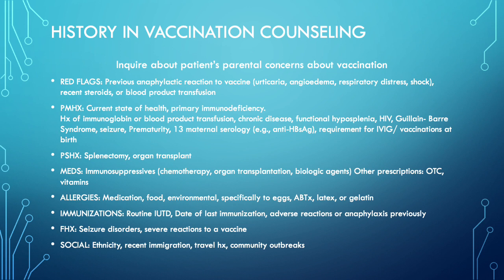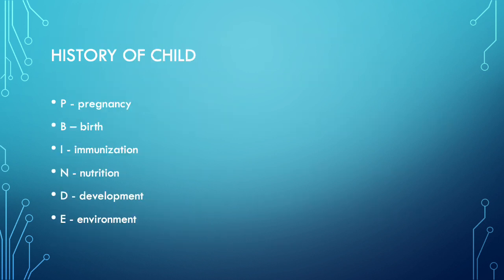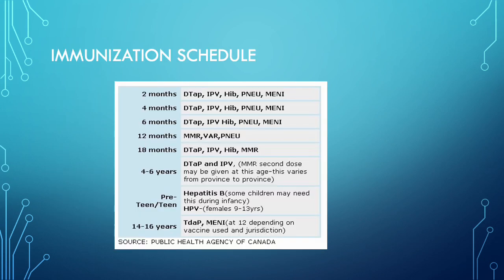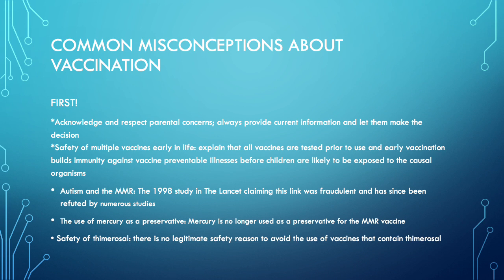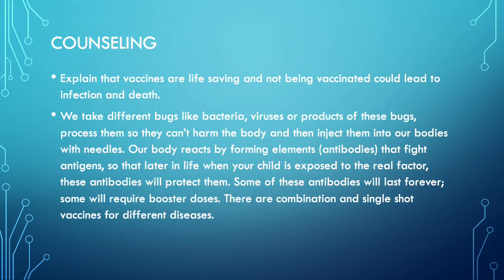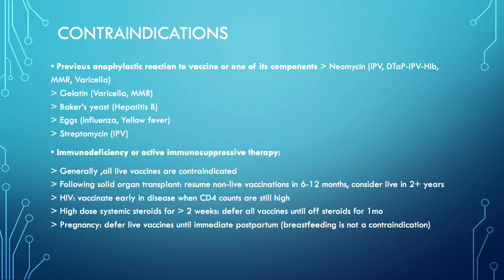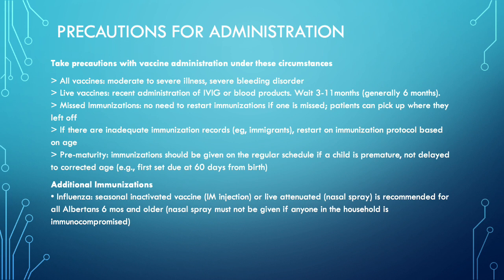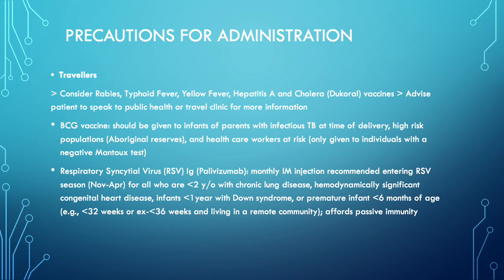NAC OSCE Vaccination STARMED course